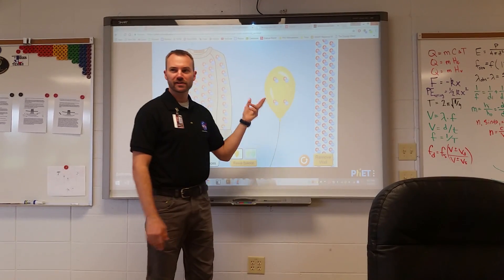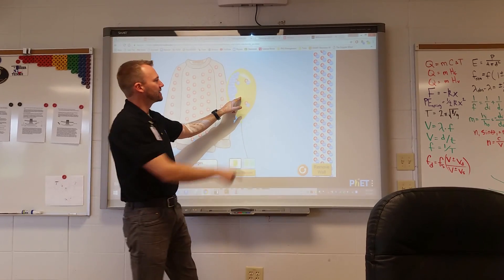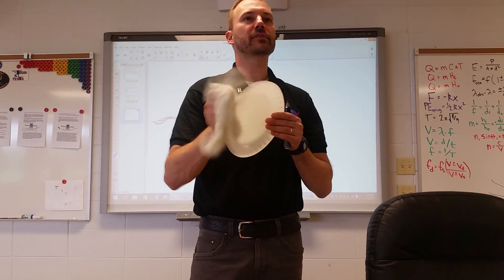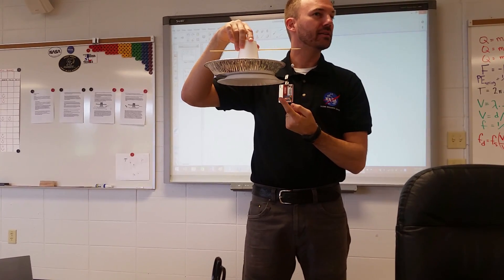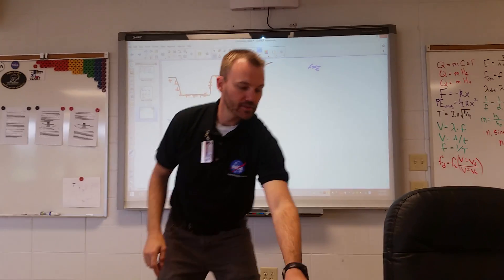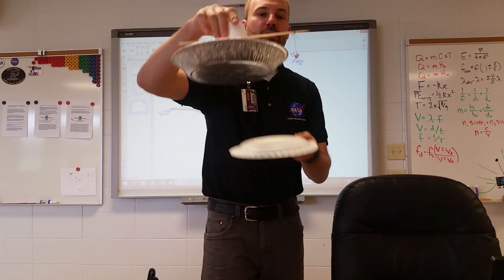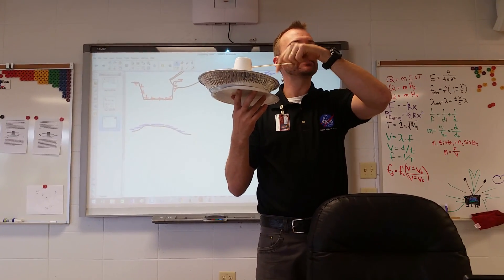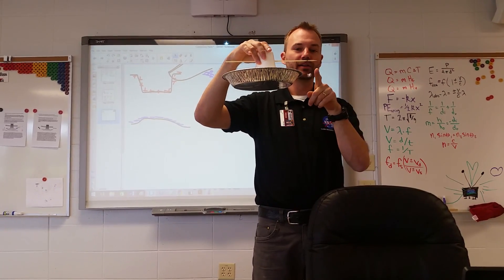Electrophorus Explanation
Explaining how an electrophorus works to a high school physics class